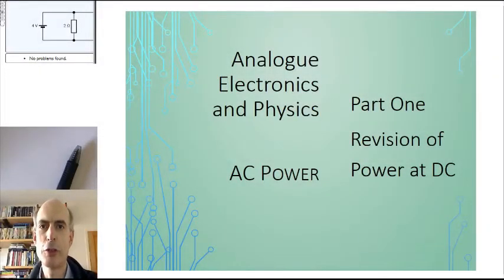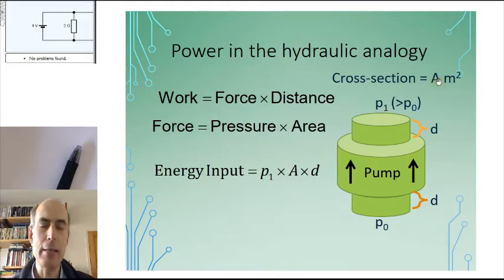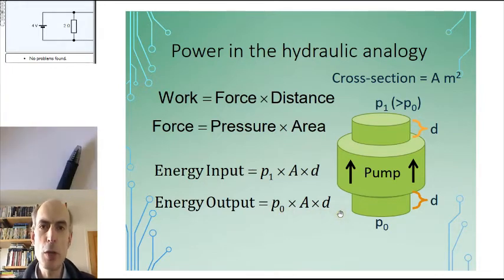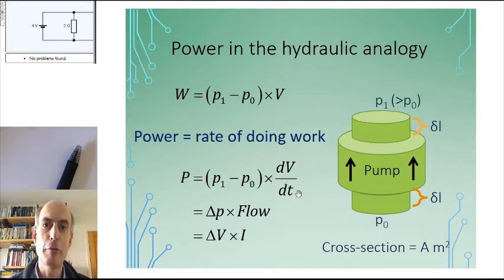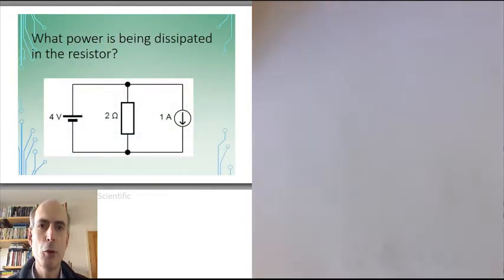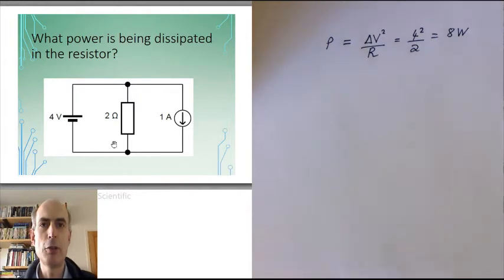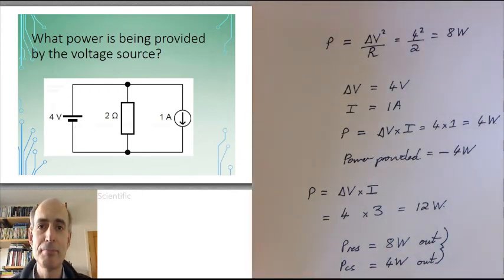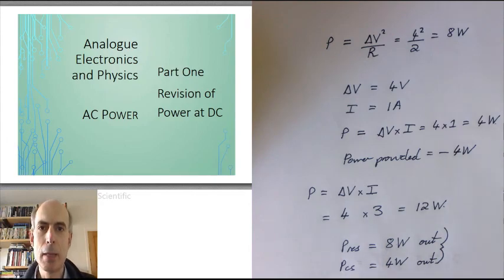AC Power P01 V00 done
Revision of DC power.  Part one of a series of eight videos about power in AC circuits.